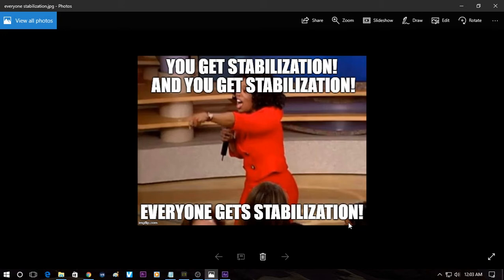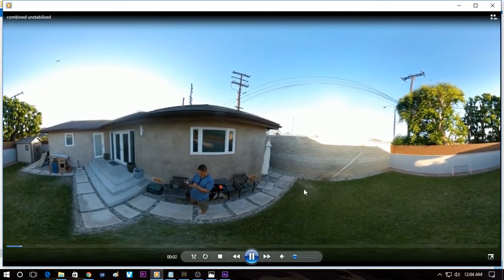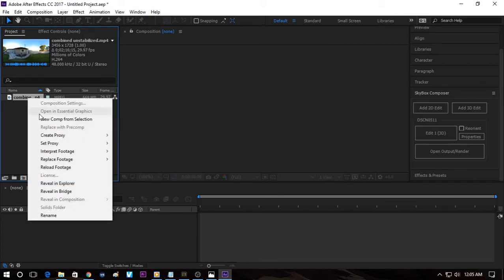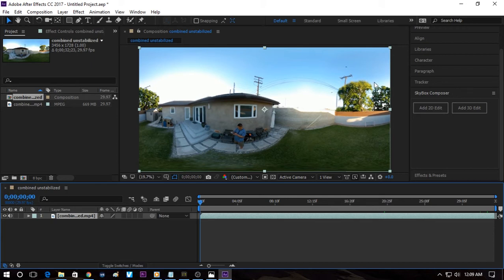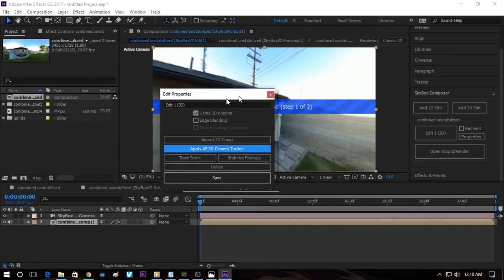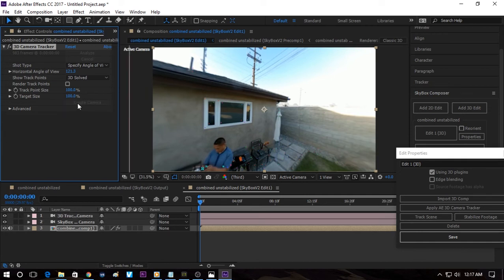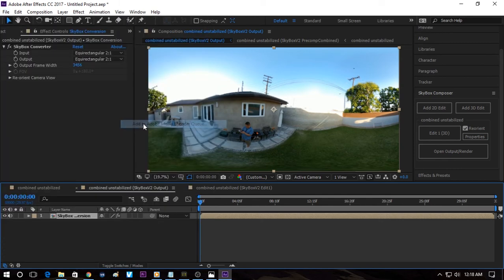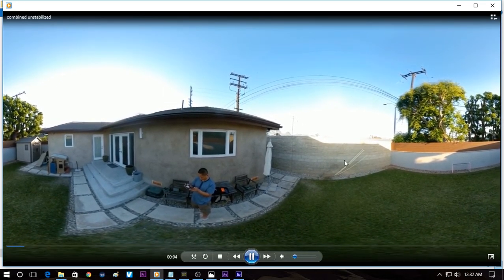How to stabilize 360 video with After Effects CC 2017 for beginners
A beginners' tutorial for stabilizing 360 videos using After Effects CC 2017.  No prior experience required!
Skybox Studio is now included in Creative Cloud.  If you haven't downloaded Skybox Studio yet, you can download it